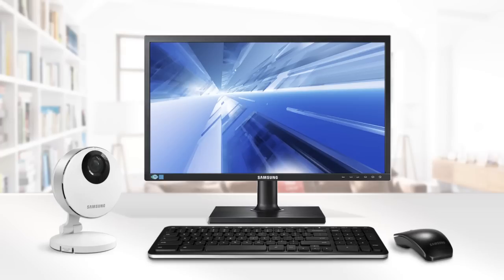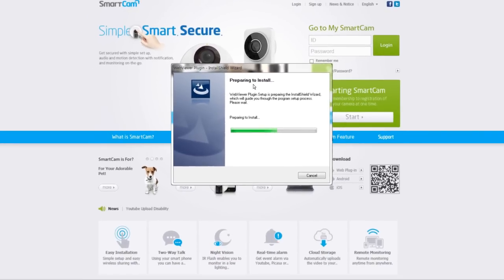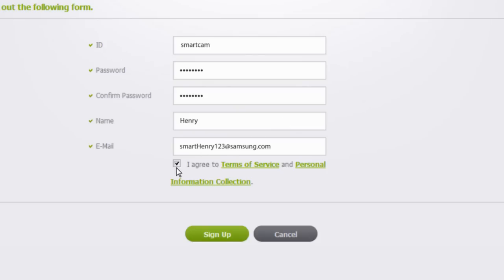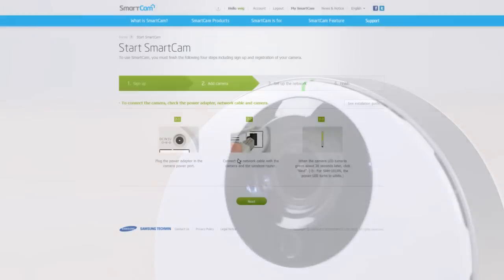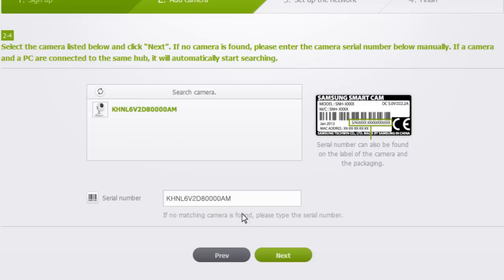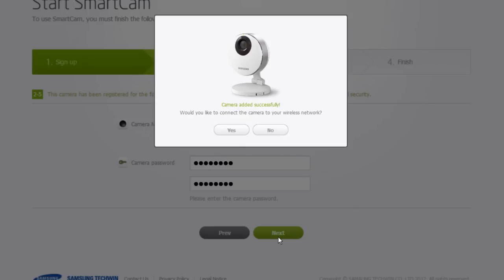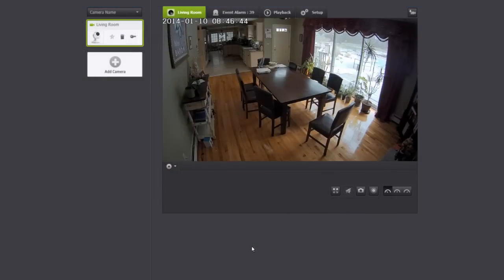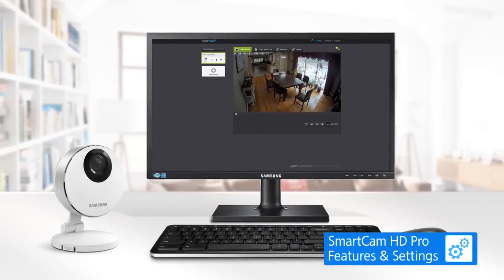Smartcam HD Pro Wireless IP Camera Set up using a PC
Learn how to set-up your SmartCam HD Pro wireless IP camera using your PC. Follow the step-by-step instructions and you'll set up your camera in a few minutes.